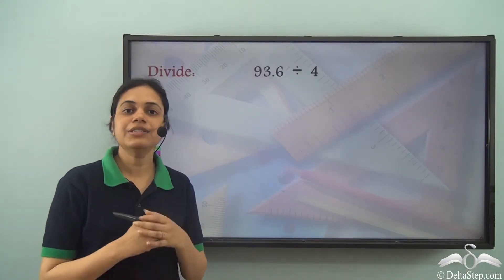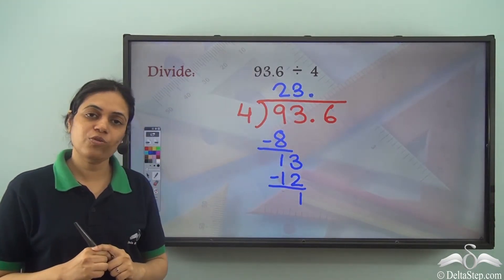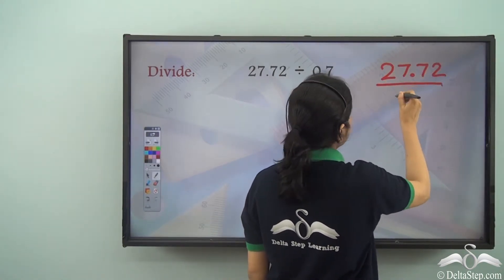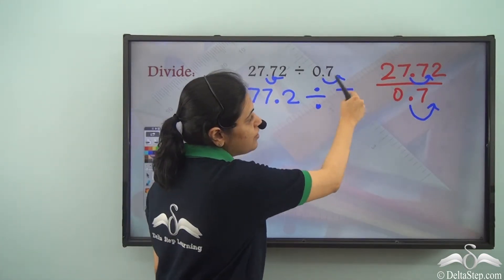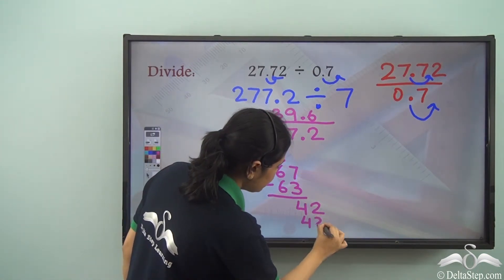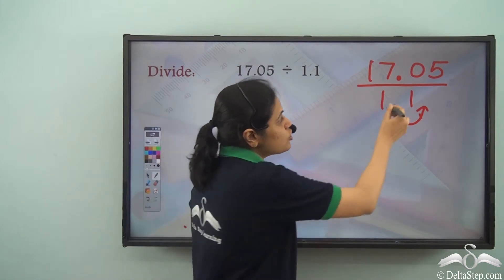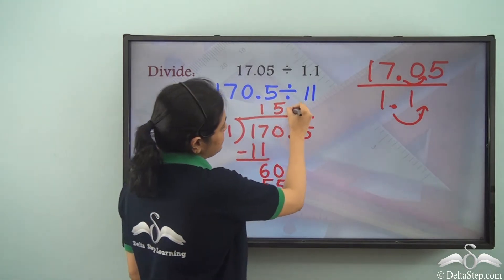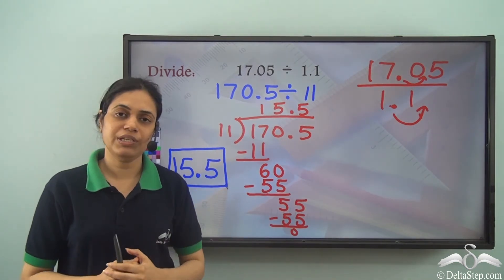Division of Decimal Number | Long Division Method | Class 6 | CBSE | NCERT | ICSE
Understand and practice questions of division Decimal Numbers by Long Division Method.

Salient features of the app:
• 5000 amazing lectures across English, Maths, Science and Social Science.